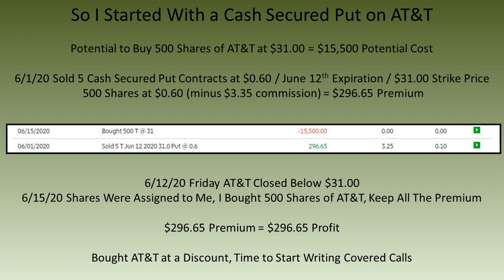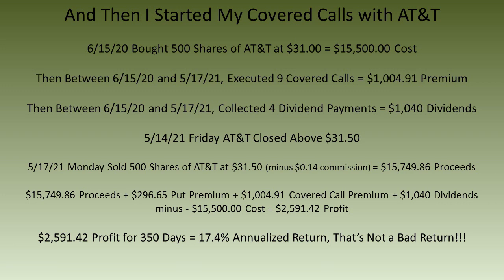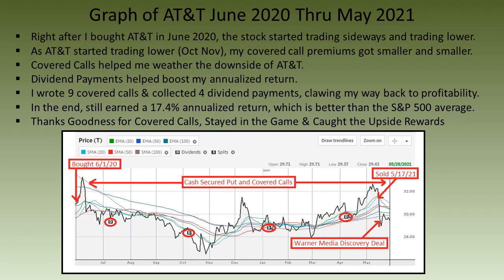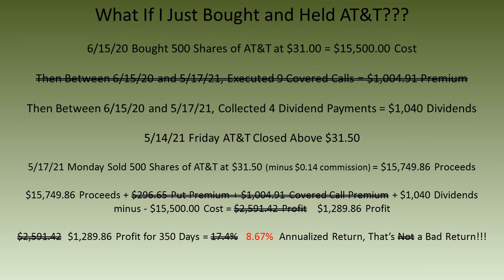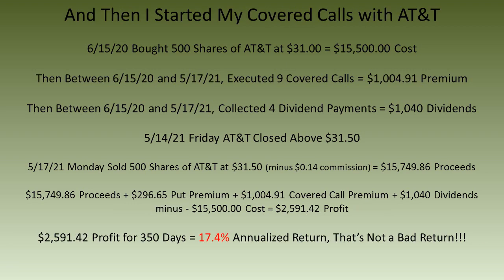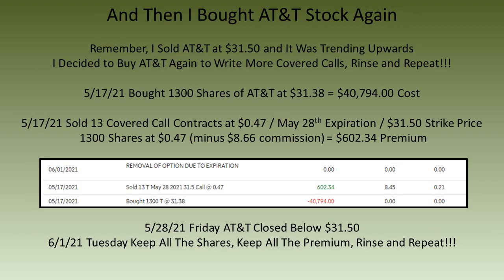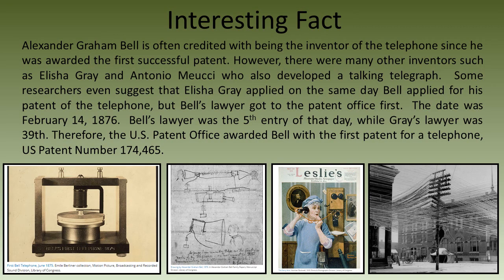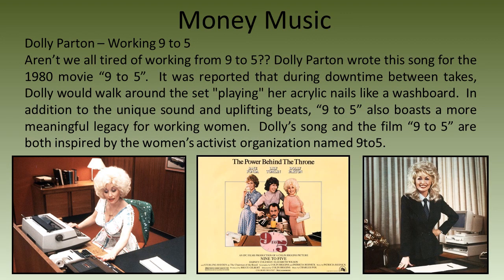Episode #5 - 17.4% Annualized Return - AT&T Trading Sideways & Trading Lower - The Investing Penguin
Welcome to The Investing Penguin - Stock Options - Covered Calls and Cash Secured Puts.

In this video, The Investing Penguin Uses Covered Calls and Cash Secured Puts to Claw Back and Earn a 17.4% Annualized Return While AT&T Stock is Trading Sideways and Trading Lower. You Can’t Make Those Returns With The Buy and Hold Strategy.

AT&T Stock Trading Sideways and Lower 0:43
AT&T Cash Secured Put #1 2:23
AT&T Covered Call #1 3:38
AT&T Graph 4:46
AT&T Buy and Hold Comparison 5:57
AT&T Bought Again Start Writing Covered Calls 7:16
AT&T Warner Media Discovery Deal 8:14

Interesting Facts
Alexander Graham Bell
9:34

Money Music
Dolly Parton - Working 9 to 5
10:22